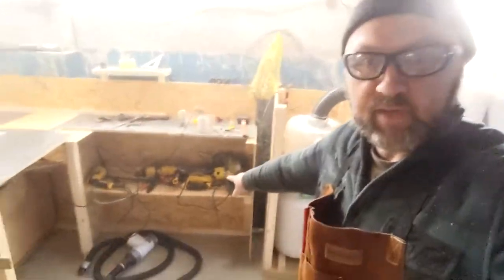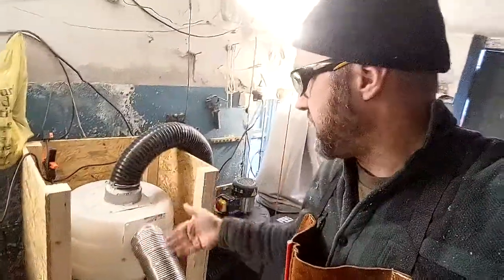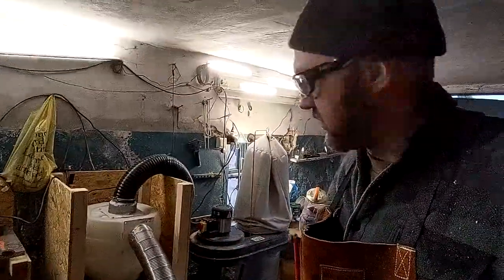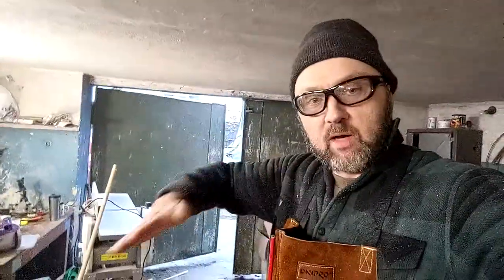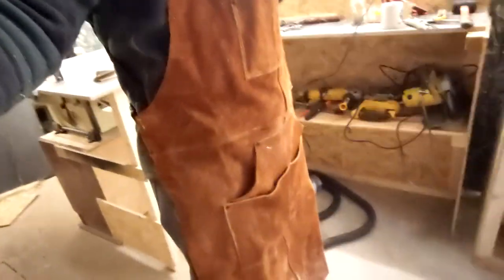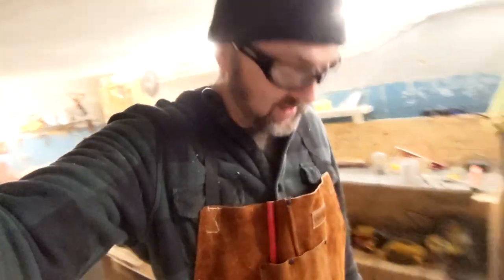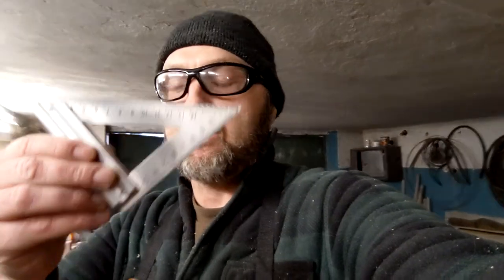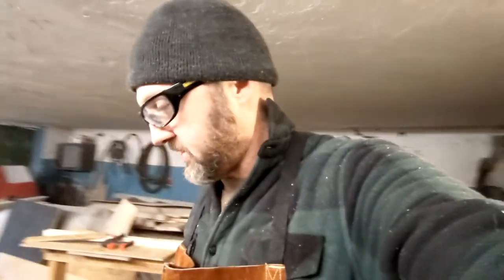New Apron and Dust Collection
Are you tired of hearing about dust collection yet?  Good news!  This is the last video about it for a while, I think.